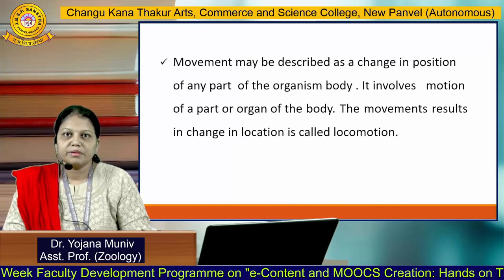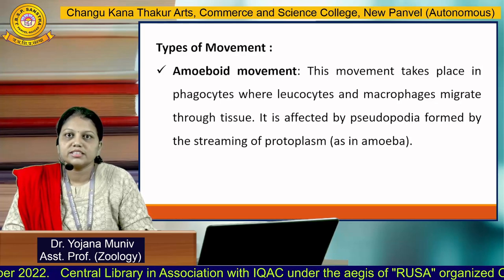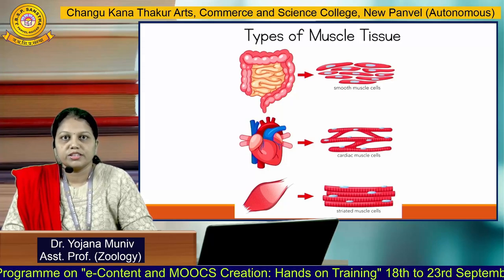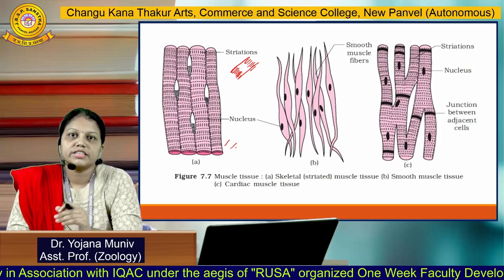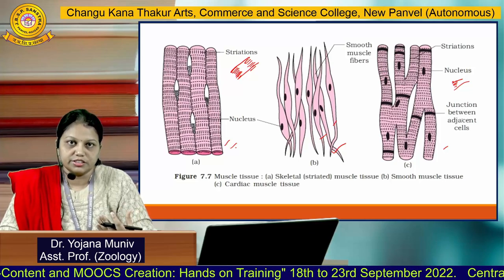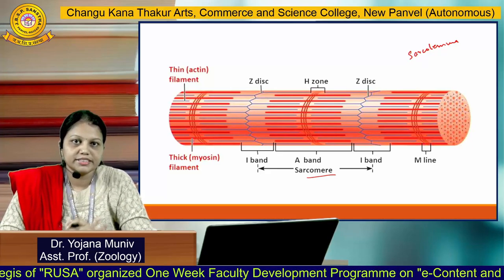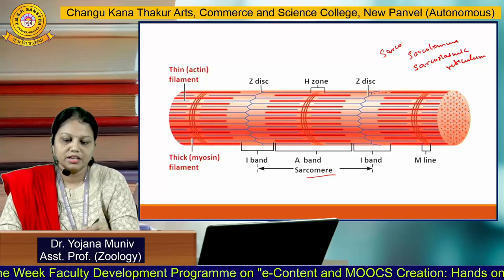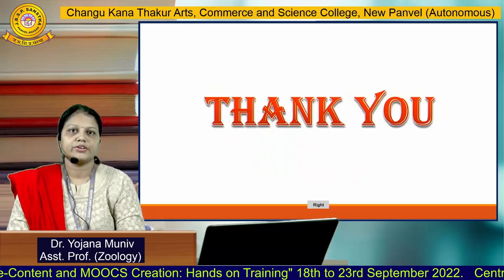Dr. Yojana Muniv (Zoology)